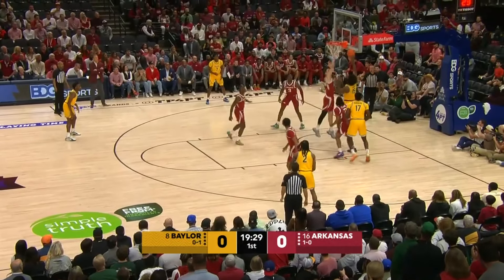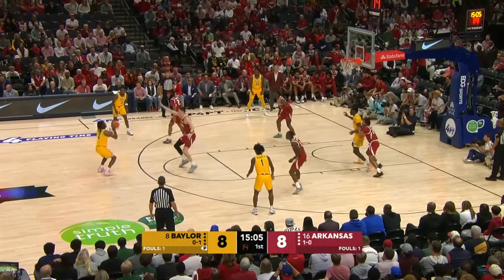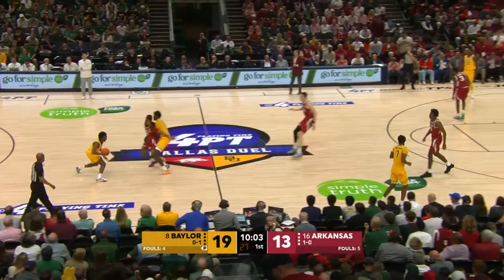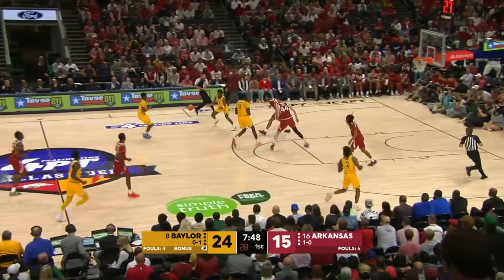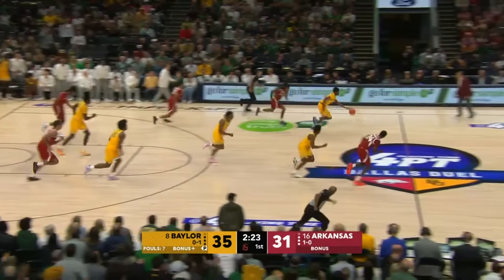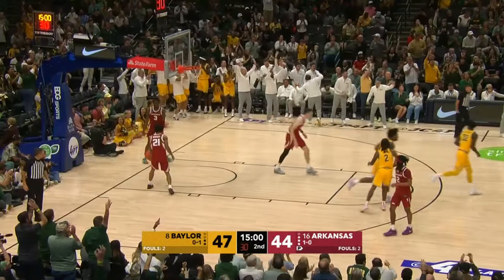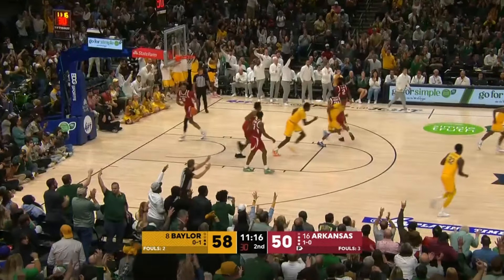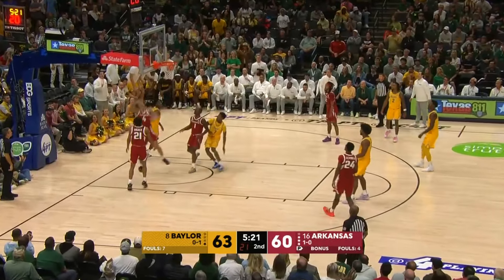Baylor Basketball (M): Highlights vs. Arkansas | November 9, 2024